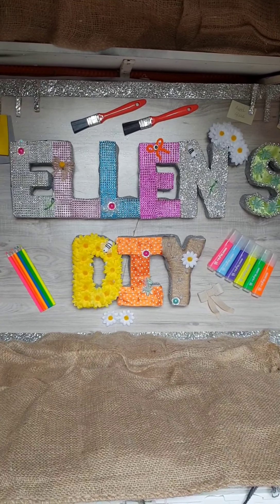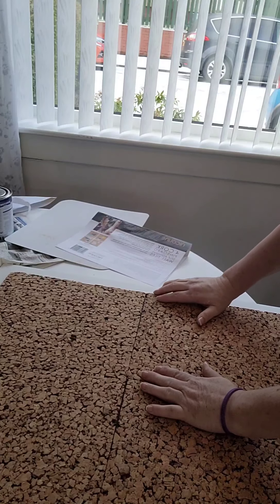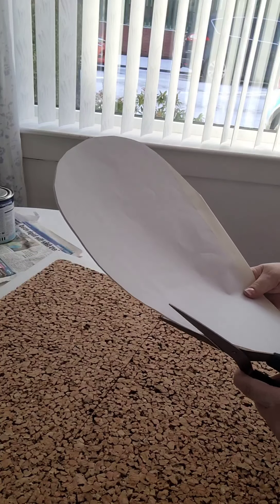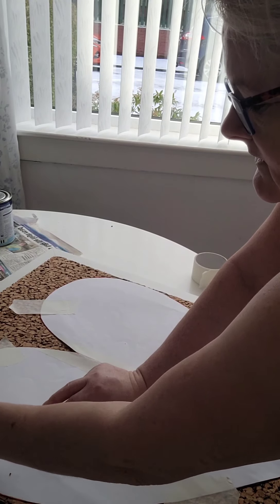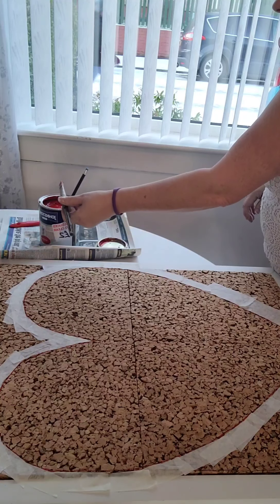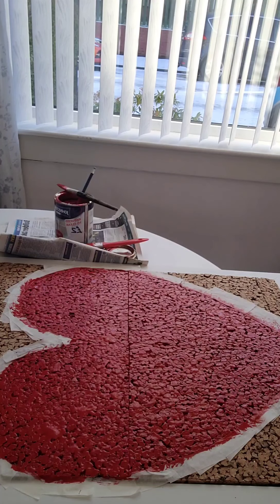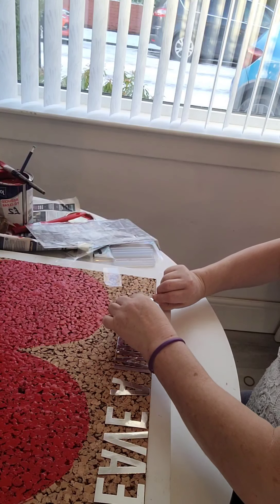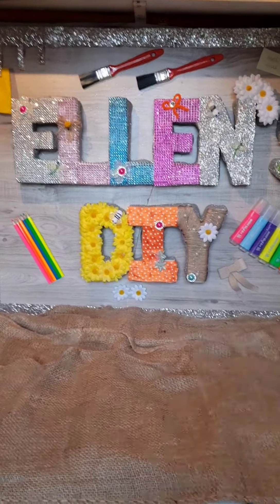cheap easy valentine message board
frame ikea £3
Cork boards range /ikea ?
paint B&M £2
letters range £1